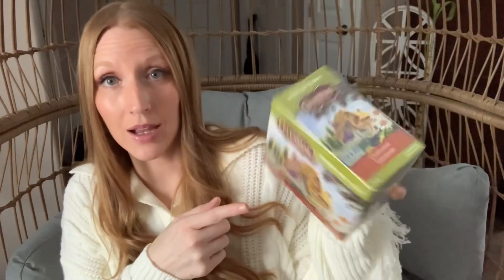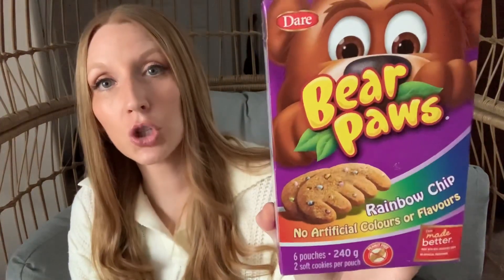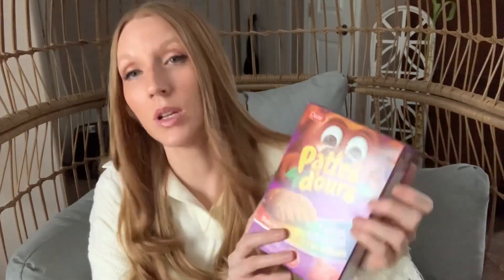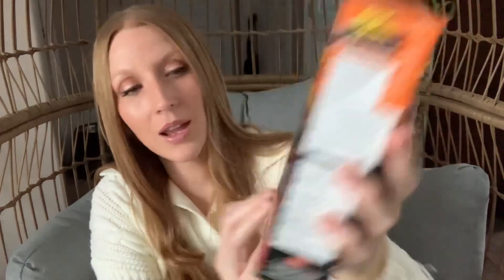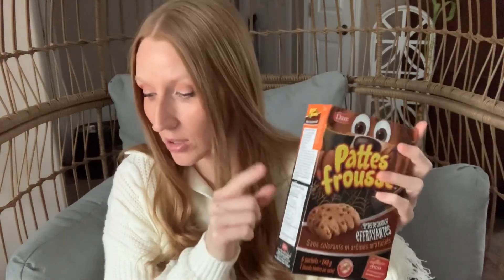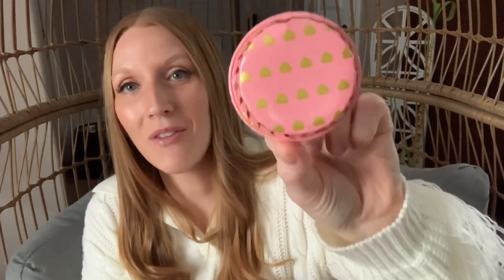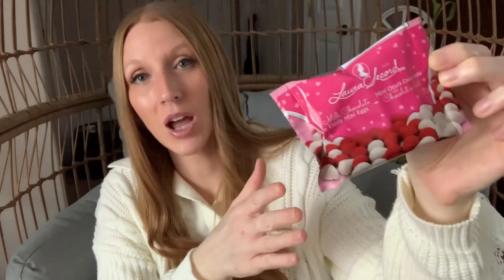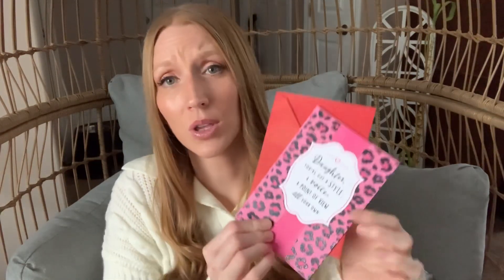💕❤️DOLLAR TREE HAUL VALENTINES 2022 ❤️💕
❤️💕 FIRST DOLLAR TREE HAUL OF 2022!

Good Vibes,
Jen ♡